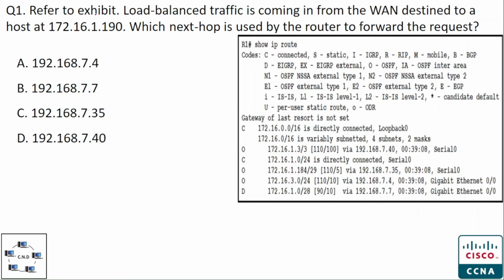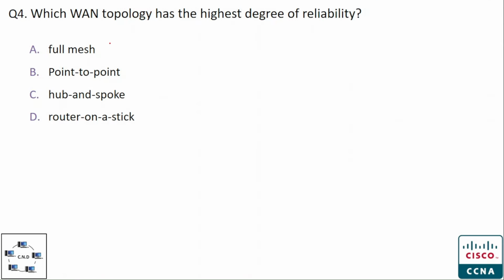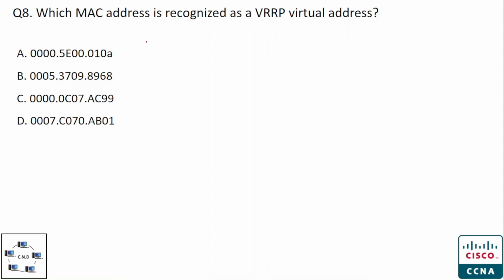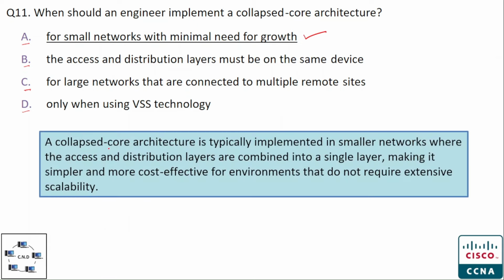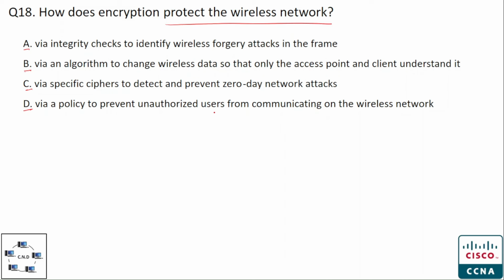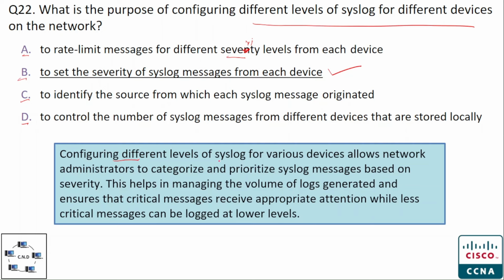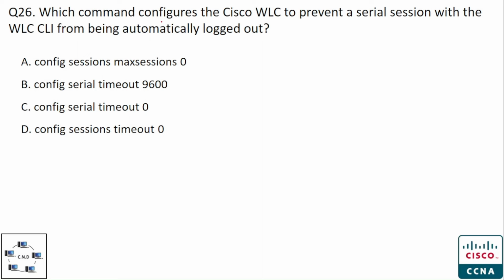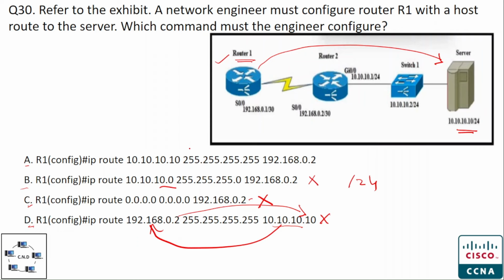CCNA 200-301 Exam Questions 2025 Part-10 | Practice Exam Questions and Expert Insights | Pass CCNA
This video covers CCNA 200-301 Exam Questions and Answers and will help you prepare for and pass the CISCO CCNA 200 301 Certification exam. This video describes and explains 30 CCNA Exam Questions and Answers.
The video will help you learn the Network fundamentals and pass the CCNA exam. The 200-301 questions measure your ability to describe CISCO network concepts and administer Cisco network services and network fundamentals. The CCNA 200-301 Certification exam requires a passing score of 825 out of 1000 and has an exam cost of 300 USD.

CCNA Jobs
200-301 exam questions
200-301 exam practice questions
200-301 certification practice test
CCNA full course
CCNA 200-301 exam questions
CCNA 200-301
200-301 dumps
Cisco network Administrator
200 301 sample questions
300-201
200-301 exam 2025
200-301 exam 2024 question
ccna interview questions
ccna Exam Questions 2024
ccna Exam Questions2025
ccnaexam2025
ccna exam2024
ccna updated questions
ccna Exam Prep
ccna dumps
ccna ExamQuestions2025
ccna exam 2025
Network Concept Questions
Network Administrator
CCNA Real Exam Questions
CCNA exam2 025
CCNA exam question
pass CCNA in 1hrs
200-301 questions
CCNA 200-301 exam
200-301 updated questions